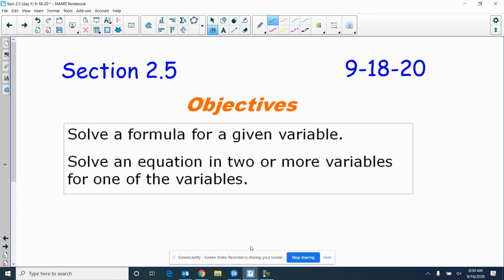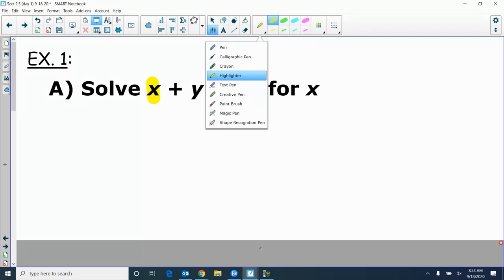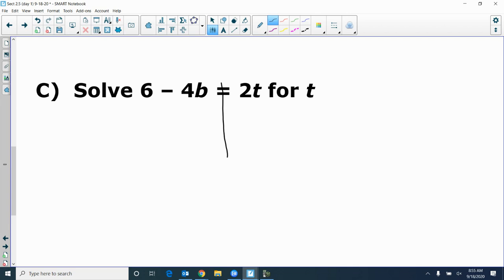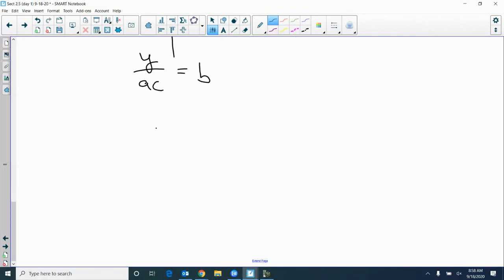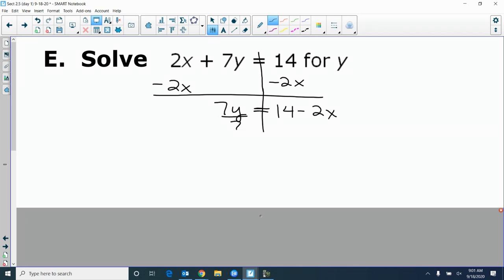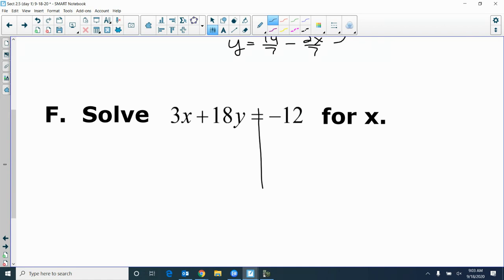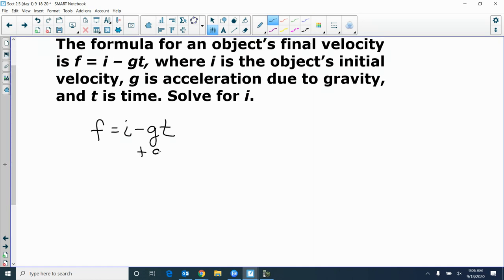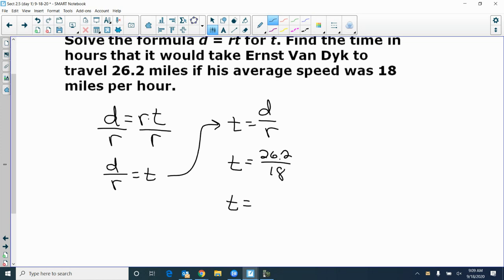Sect. 2.5: Sept. 18, 2020